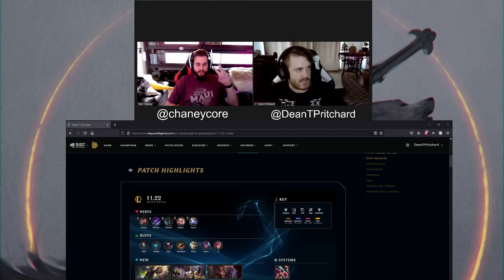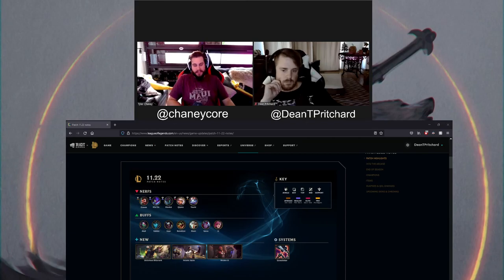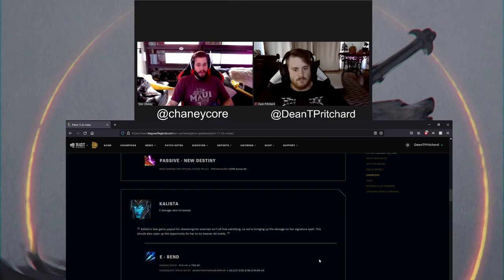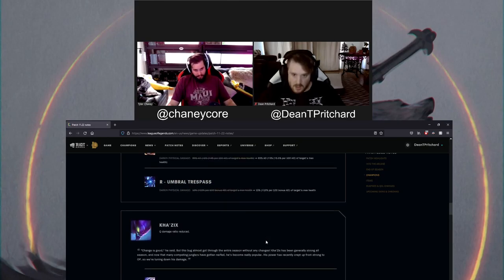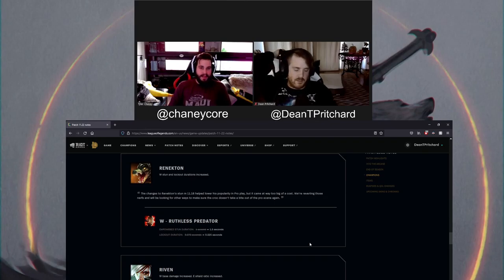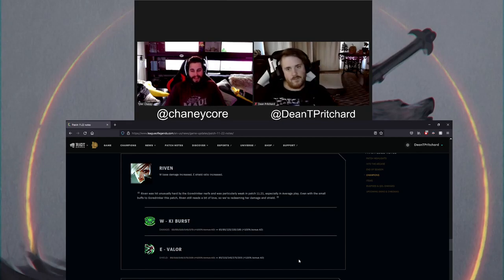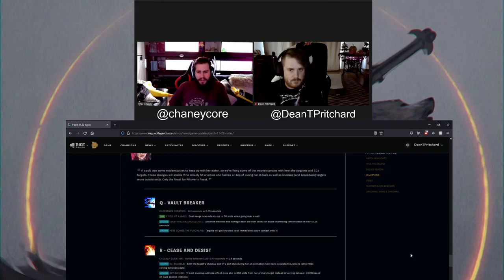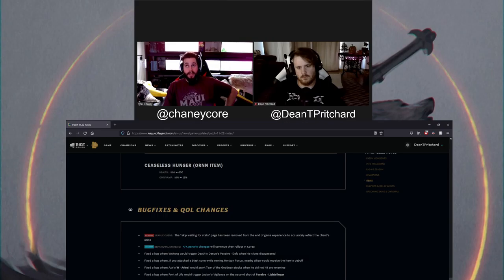Episode 18 (Patch 11.22)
On today's episode, we break down patch 11.22!

Check us out on Anchor and Spotify for audio!